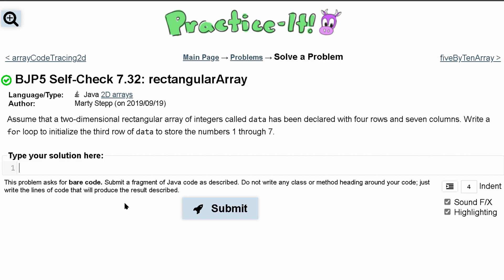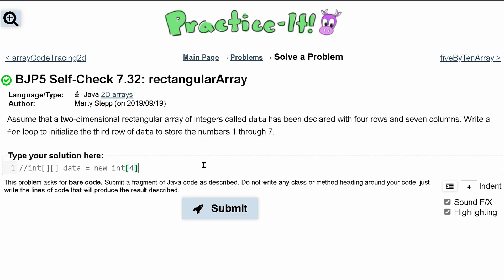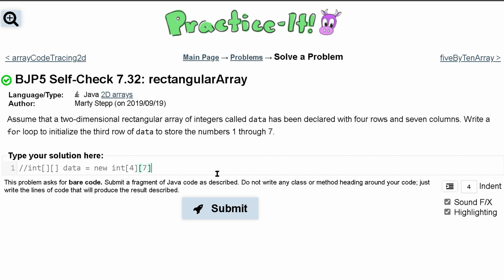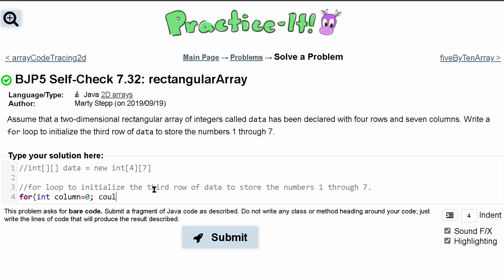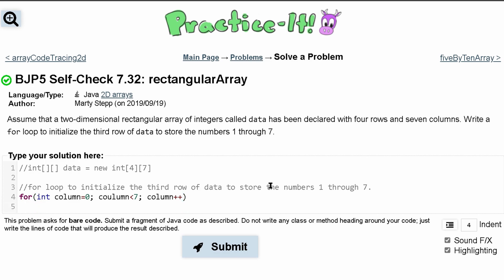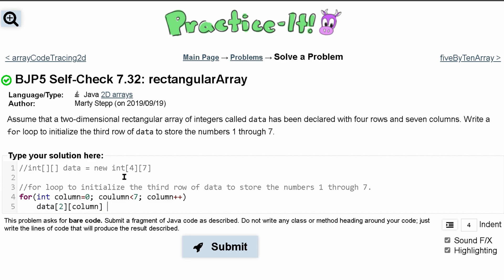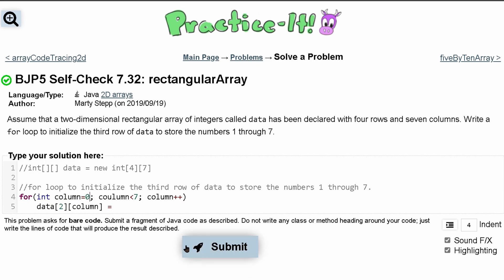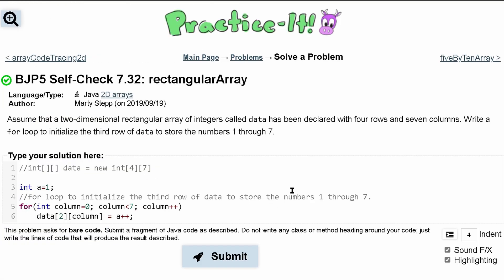Java Practice It | Self-Check 7.32: rectangularArray | arrays, 2D arrays, array basics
Question:
Assume that a two-dimensional rectangular array of integers called data has been declared with four rows and seven columns. Write a for loop to initialize the third row of data to store the numbers 1 through 7.